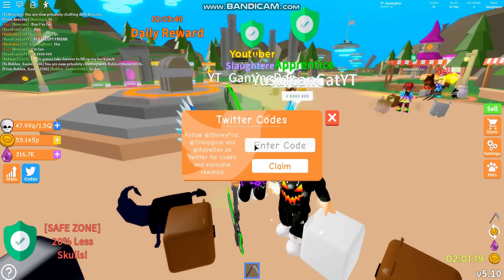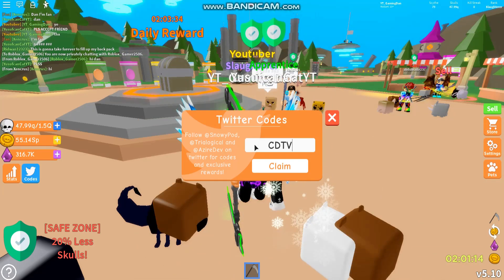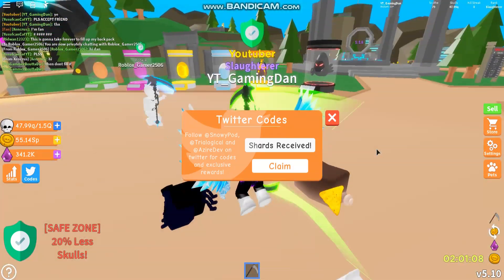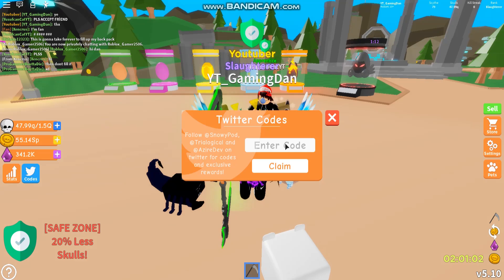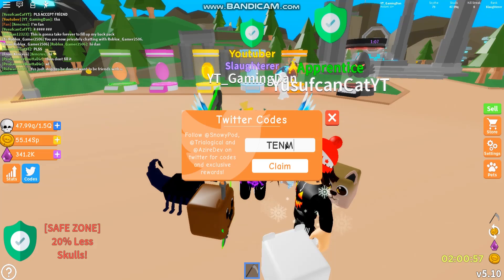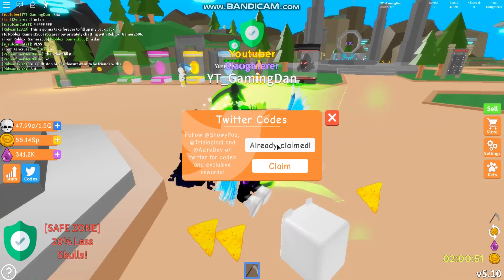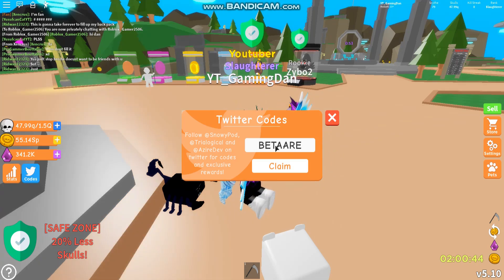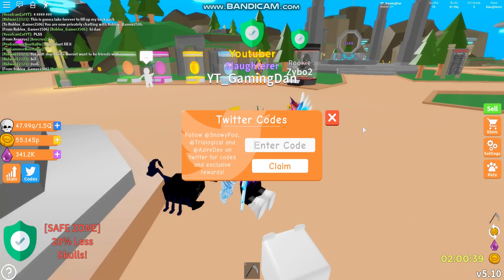ALL *NEW* SECRET OP WORKING CODES! 💰X5 COINS UPDATE💰 Roblox Reaper Simulator X5 COINS💰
In this video I will be showing you all the working codes for reaper simulator!